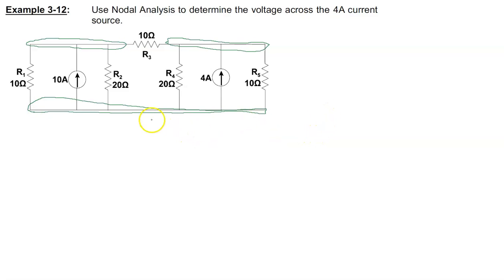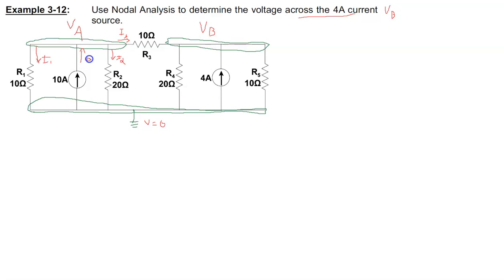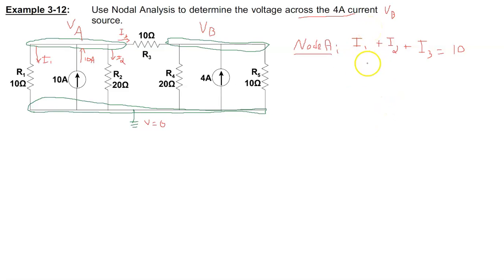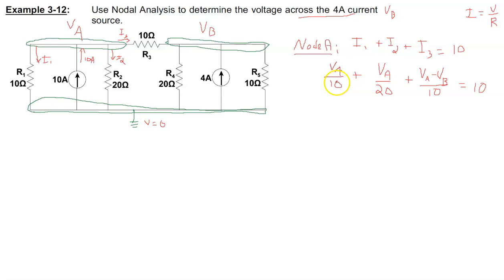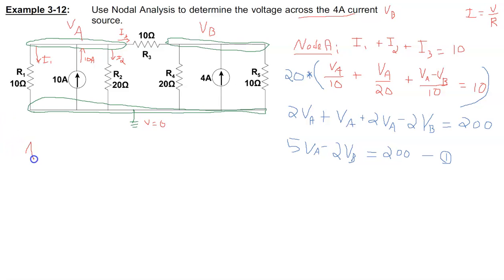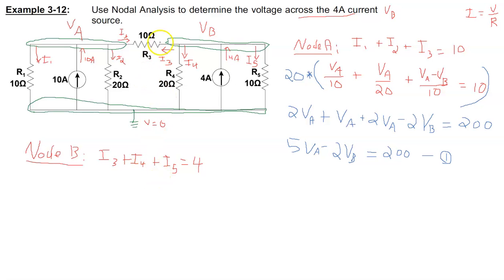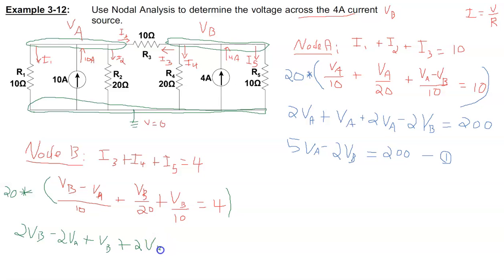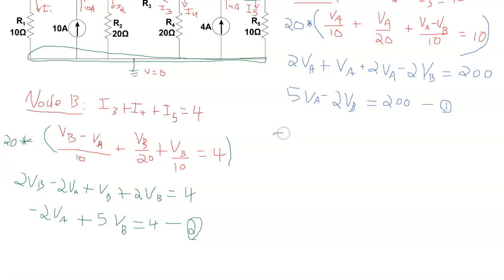Ex21 - Nodal Analysis - Example2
Network solved using Nodal Analysis